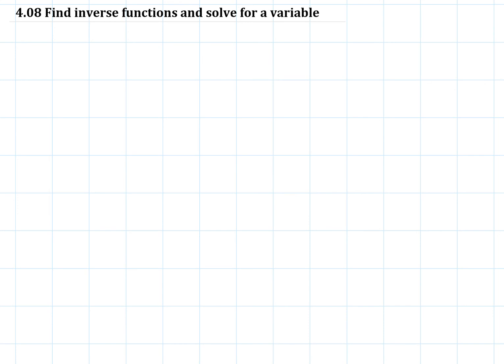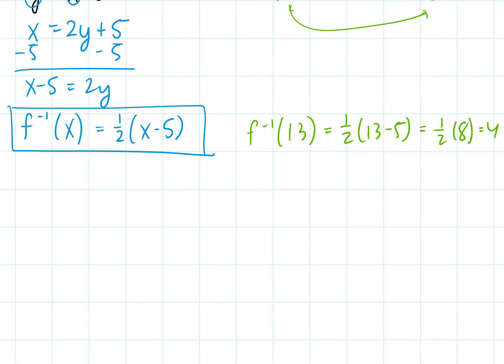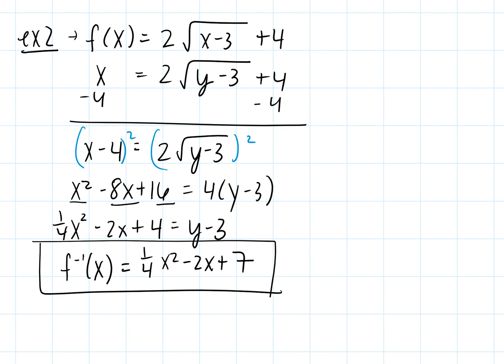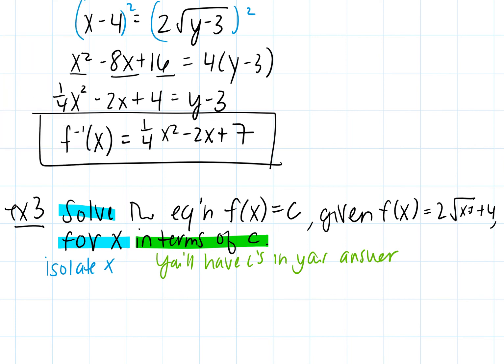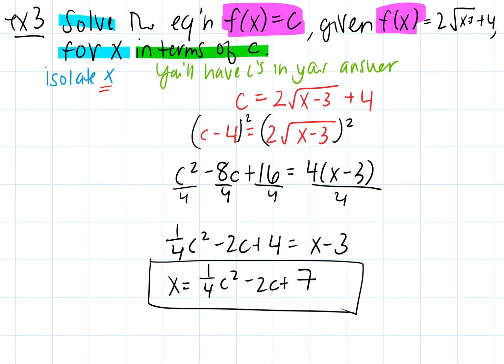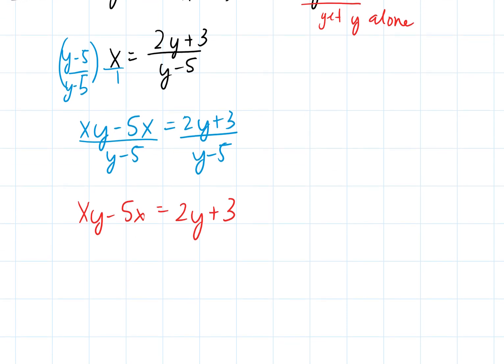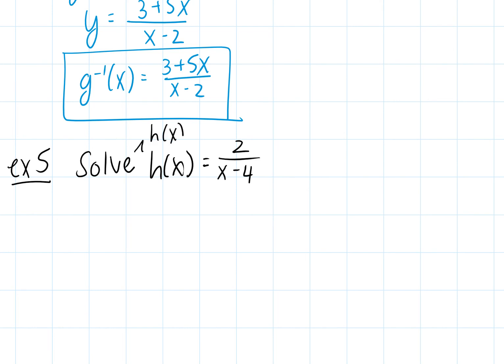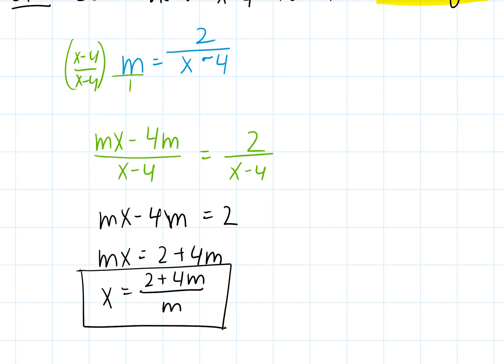4.08 Find inverse functions and solve an equation for a variable